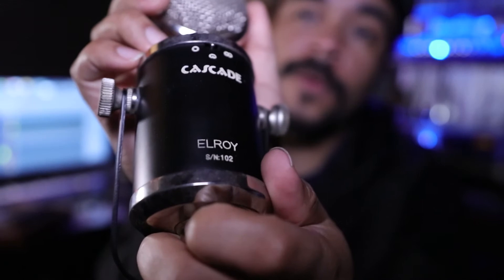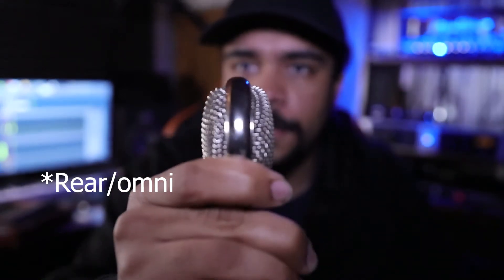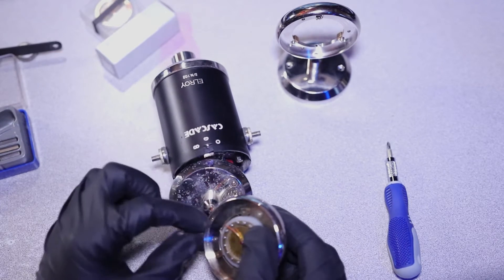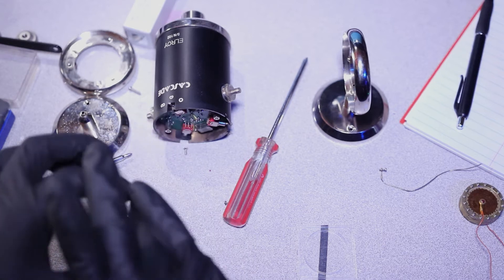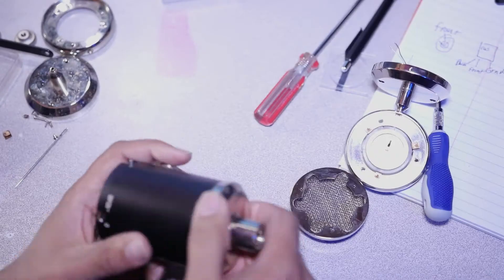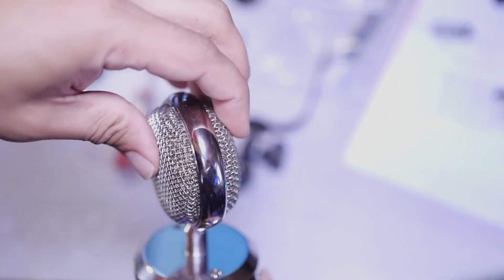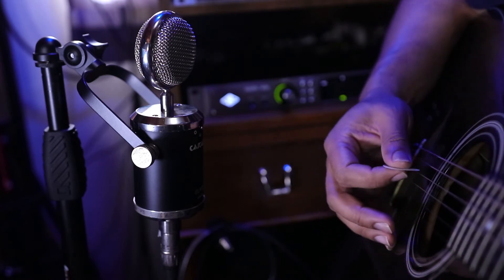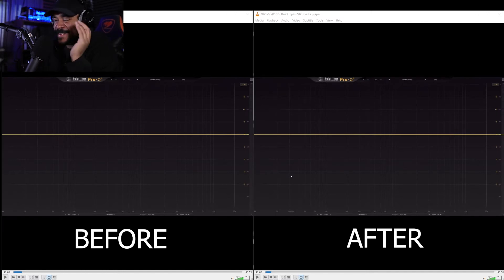Can you make your mic BETTER? | RK-47 Review WITH Performance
Mistakes were made but the end results speak for themselves! Can the RK-47 element bring this old Cascade Elroy microphone back to life? I decide to take a nose dive into replacing the large diaphragm element with a Neumann U47 element clone and the results were AMAZING! This is a really decent budget build for anyone looking to up their quality for their home studio!

NOTE: This is a tad bit in depth and a bit different from the normal backyard mechanic shenanigans. I will be getting back to the normal content when the weather clears up! Thank you all so much for your support!

Timecodes
0:00 - Intro
0:15 - Experiment Hypothesis
2:31 - Before The Fix
3:29 - Teardown
6:34 - Failure
7:00 - Final Stages
7:31 - Initial Testing... Buzzing?
10:13 - After The Fix
11:17 - Mixdown Song
12:07 - Signal Comparison
15:46 - Final Thoughts/Conclusion